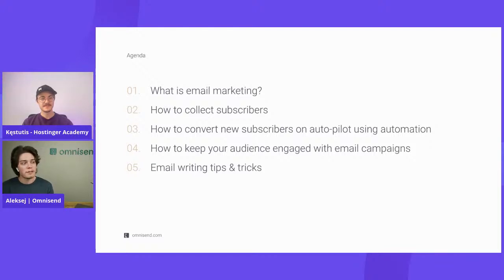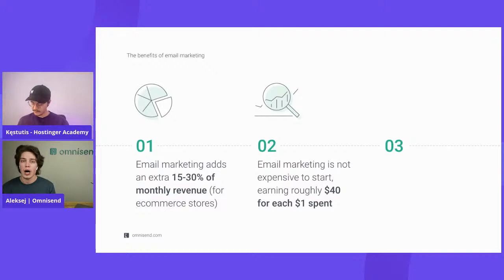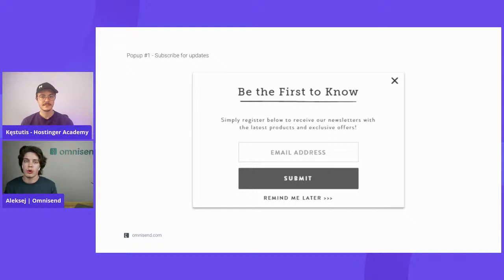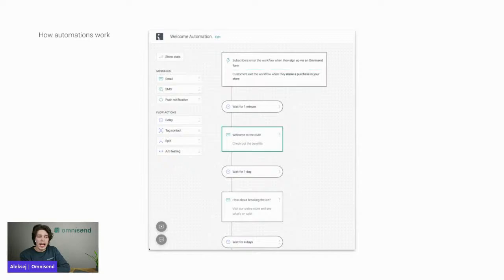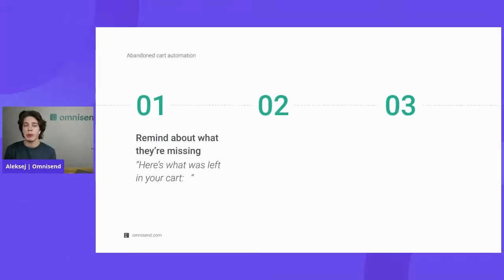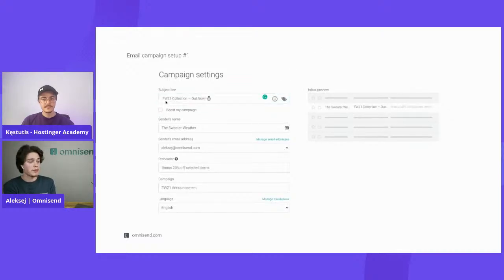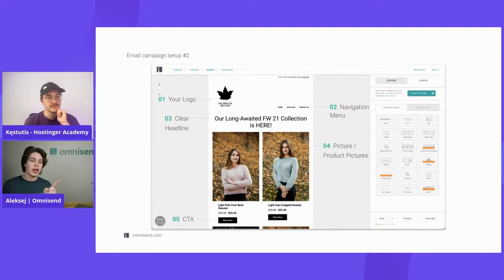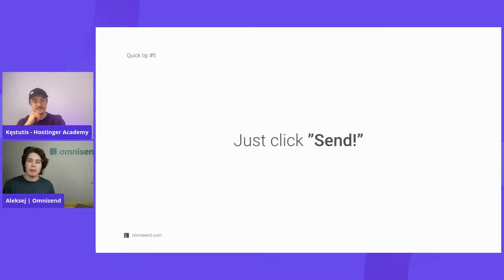🔴 Email Marketing for Beginners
Email marketing helps build relationships with your audience and raise brand awareness. Such a strategy can skyrocket your profits, generating around $40 in revenue for every $1 spent.

For new marketers and business owners, implementing an email marketing strategy may seem challenging. Thus, to help you get started, we’ve invited Aleksej Saržan, Omnisend’s Senior Product Expert, to talk about the basics of email marketing in our webinar.

Here are the topics we discussed in our webinar:

🚀What email marketing is and how it works
🚀How to keep your audience engaged with email campaigns
🚀Email writing tips & tricks

After the presentation, we also had a live Q&A session.
⭐Follow Us ⭐

🕒 Timestamps
0:24 - Introduction
4:16 - Start of the presentation
5:23 - Introducing the topic and the presenter
7:19 - Agenda
9:08 - Who is this webinar best for
11:46 - What is email marketing?
18:53 - How to collect subscribers?
26:44 - How to set up automations?
41:54 - How to send campaigns?
51:29 - Email writing tips & tricks
58:54 - Q&A
59:17 - Is this compatible with WordPress to send post notifications to subscribers?
1:00:43 - Do popups decrease page speed?
1:01:32 - How email marketing is helpful for any business?
1:03:35 - Are popups irritating for people?
1:05:22 - Video content in email marketing? What's the best type of content to send?
1:06:30 - How to contact Aleksej?
1:07:12 - Should an email be signed by a person or a company?
1:08:14 - How to write a catchy subject line?
1:10:25 - Tips on maintaining high email open rate
1:11:12 - Is it better to write marketing emails in a familiar or an official manner?
1:13:19 - How many reminders about a sale should I send to my audience?
1:15:01 - How effective is email marketing for a B2b platform?
1:16:09 - What are the top metrics to consider?
1:17:50 - Is it worth sending newsletters about the brand and company news once a month?
1:18:55 - Why email marketing takes some time to bring in results?
1:20:23 - Recommended email structure to reinforce a CTA
1:22:18 - Outro

▶ If you have any questions, don’t hesitate and join our Facebook group for more help